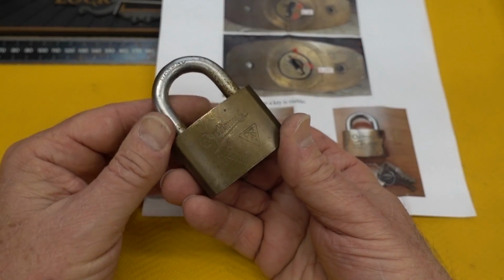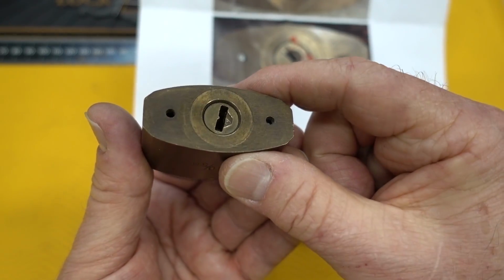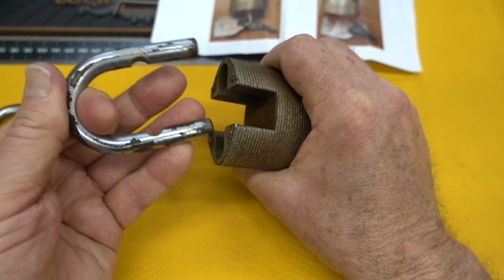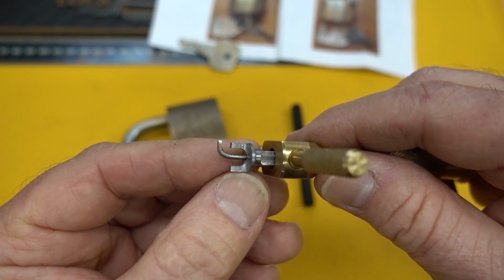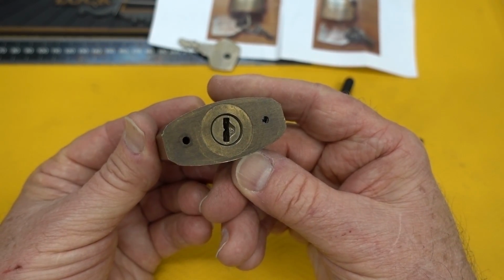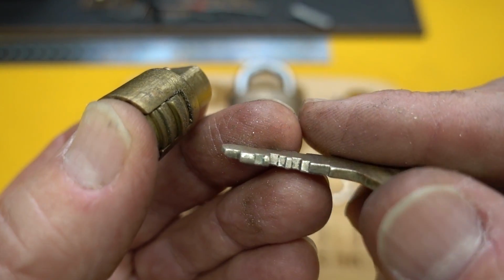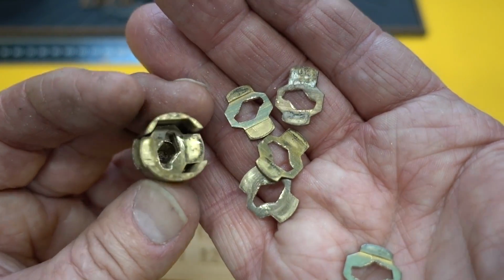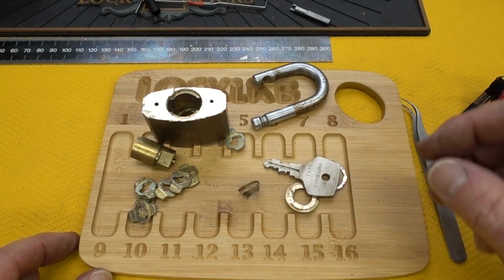(1687) Swedish Optimus Dissected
In video 1687 we'll look at Ulf's Optimus, a Swedish lock that proved resistant to picking. It didn't come with a key and I had no idea how it worked, despite a detailed examination of the keyway and 2 days of messing with it. In the end, I dissected it and discovered it was very similar to the. well, check out the video for yourself.